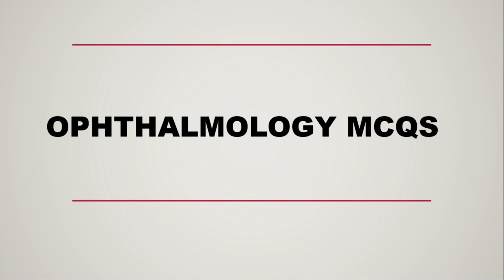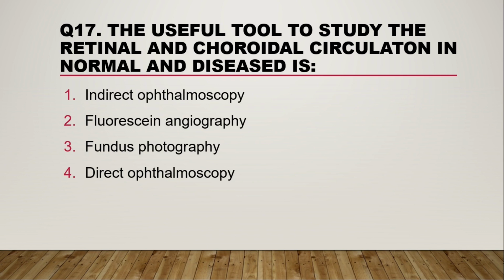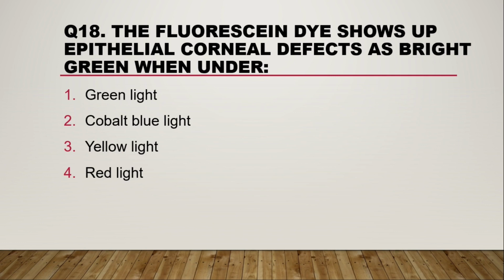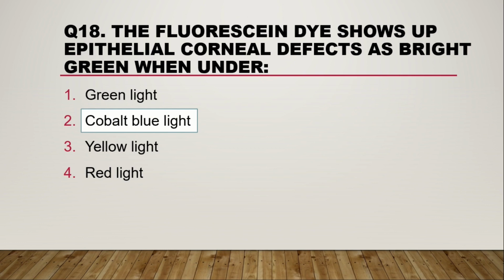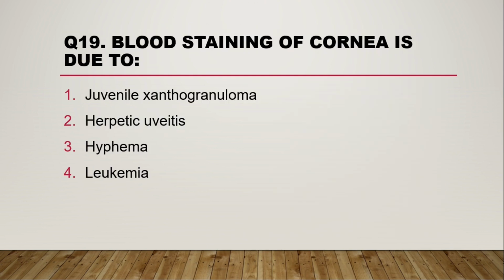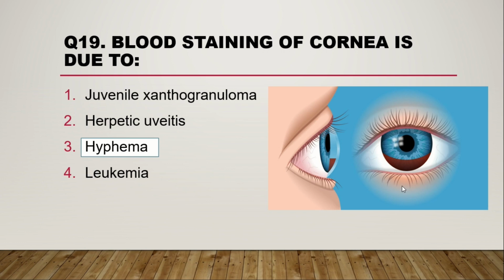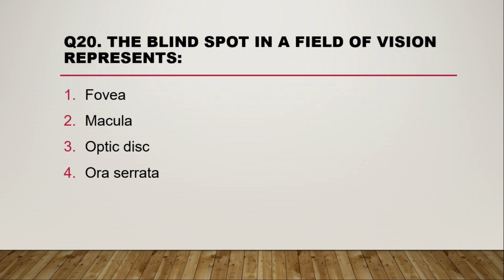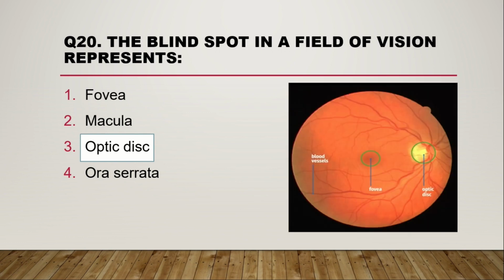Ophthalmology MCQs Part-4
This video is a continuation of Ophthalmology MCQs